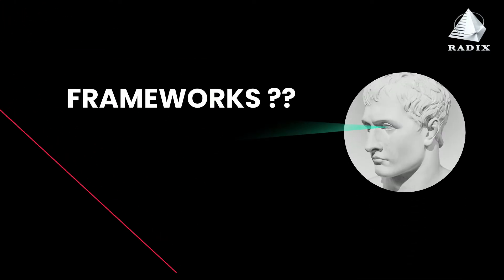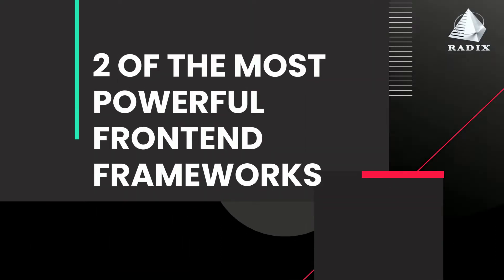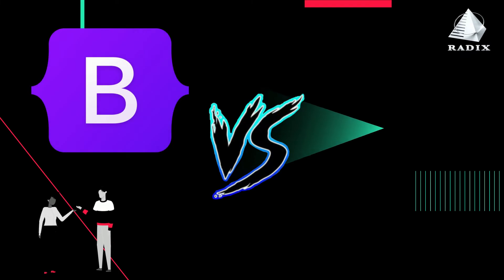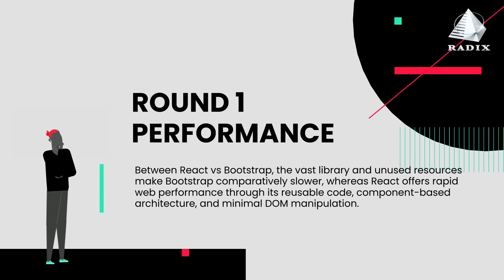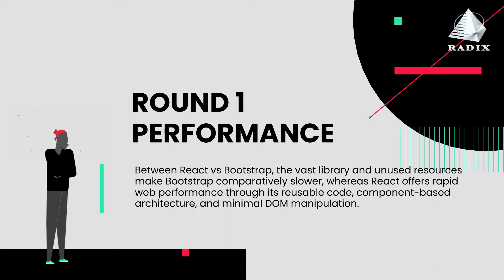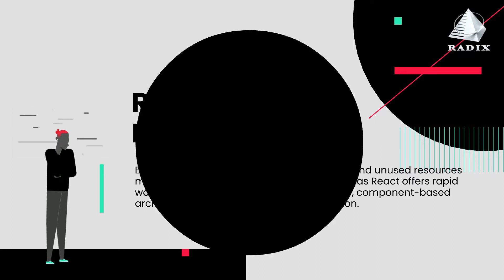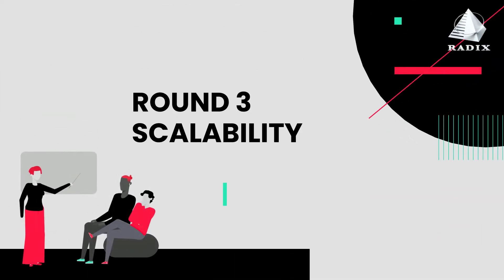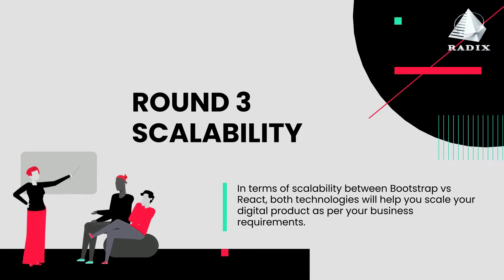Bootstrap vs. React: A Head to Head Battle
With dozens of frameworks available, how do you ensure which is the most suitable for your project?

Let's start with the long-standing debate in this domain and compare two of the most popular front-end technologies of all time – Bootstrap vs React.